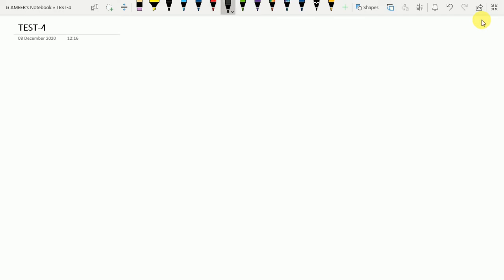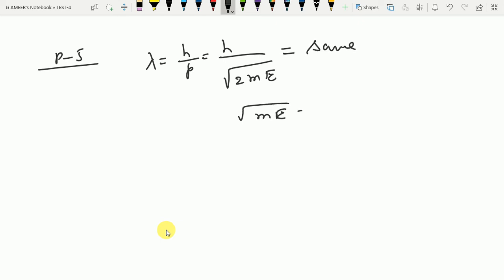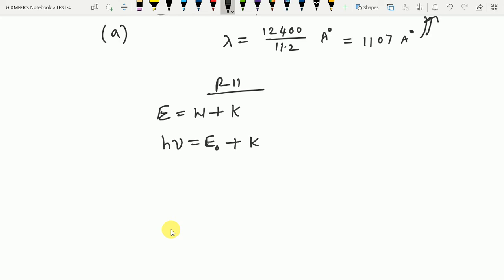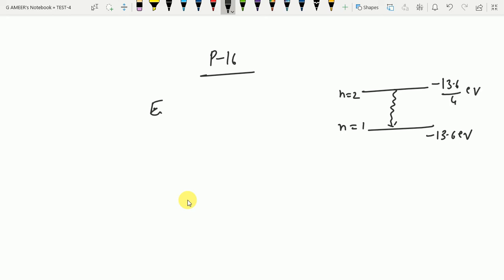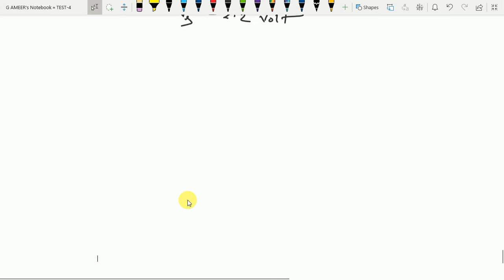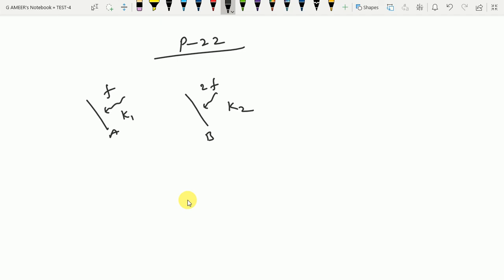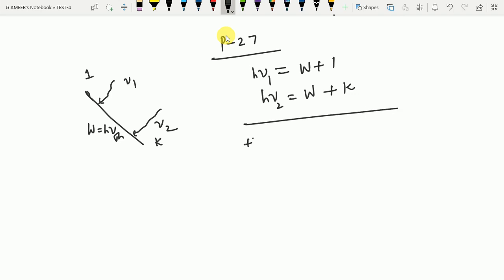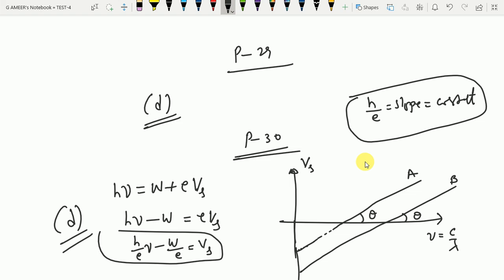IIT- NEET- TEST- 4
PHYSICS SOLUTIONS